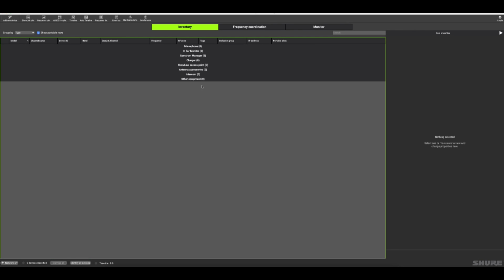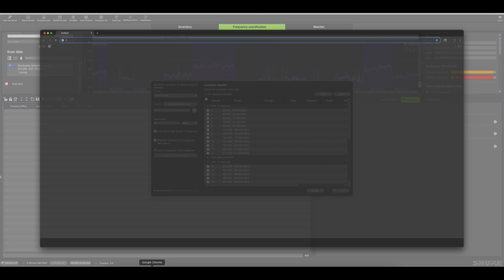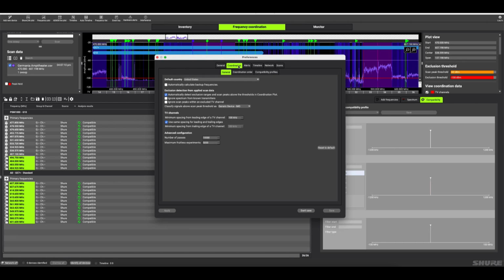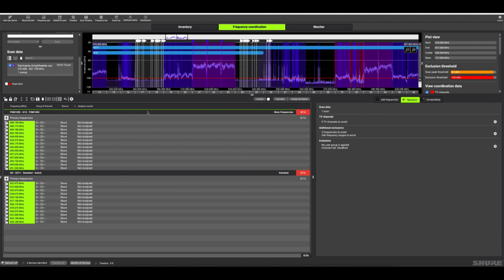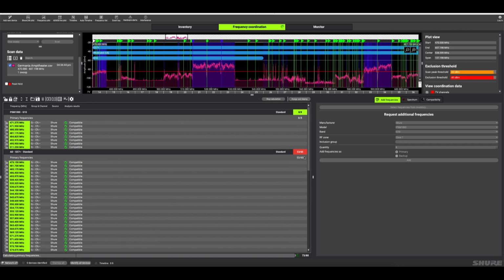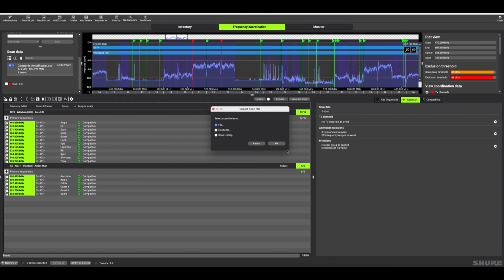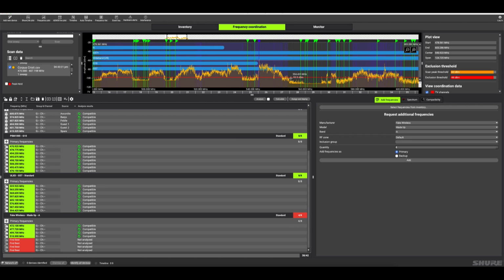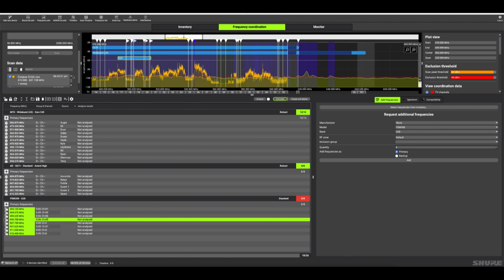How To Use Shure Wireless Workbench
This was a live stream that I did on my Instagram page, walking through RF Coordination on Shure Wireless Workbench. I talk through adding units to inventory, adding scans, coordinating large channel counts, and best practices for organizing your file and coordination.